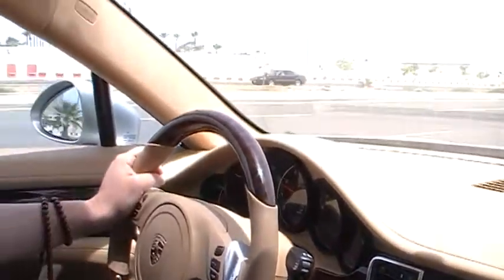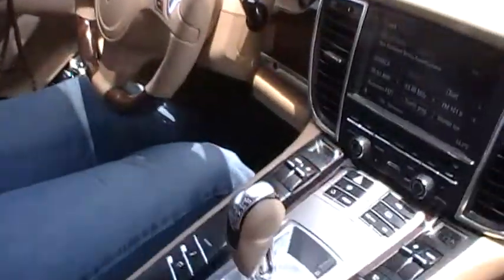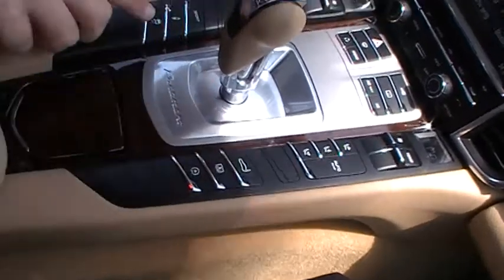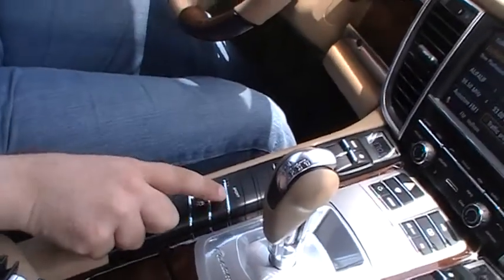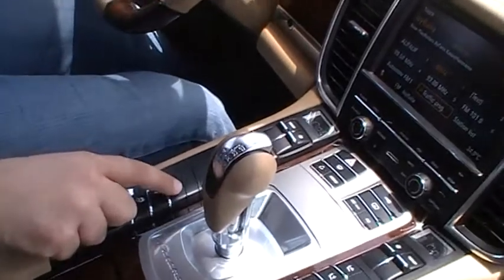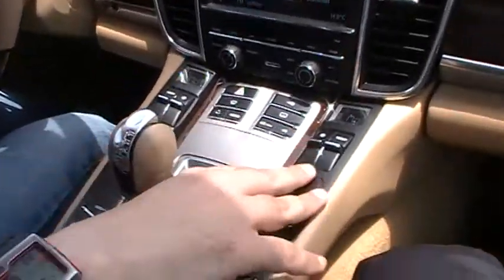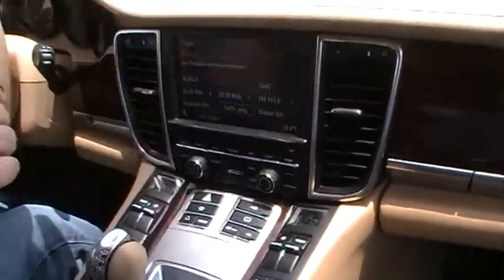Hasan Kutbi Testing Porsche Panamera Jeddah 2